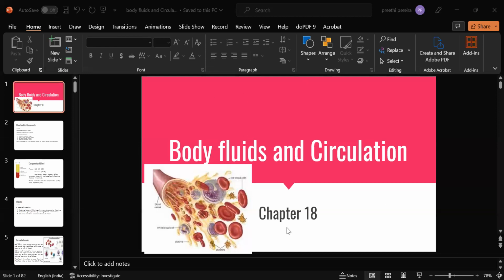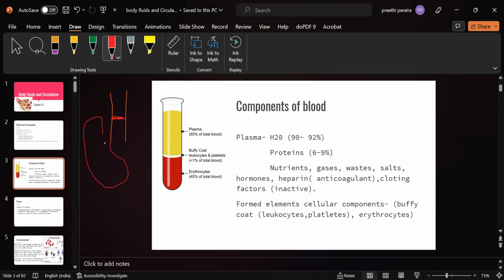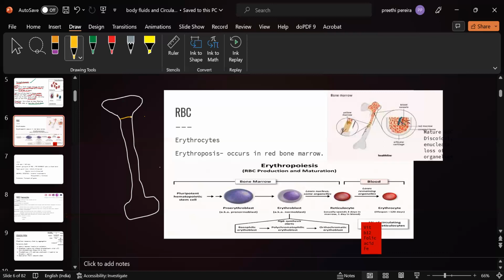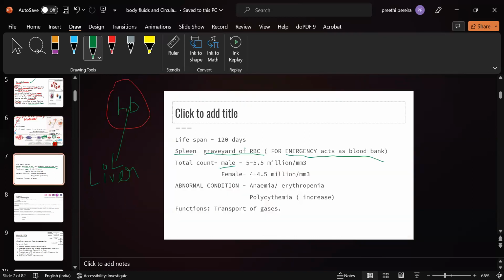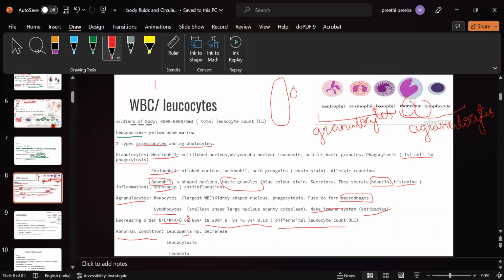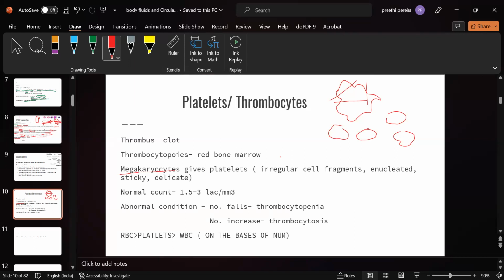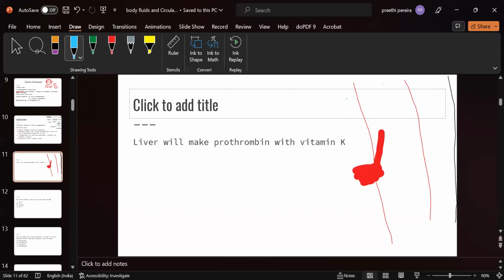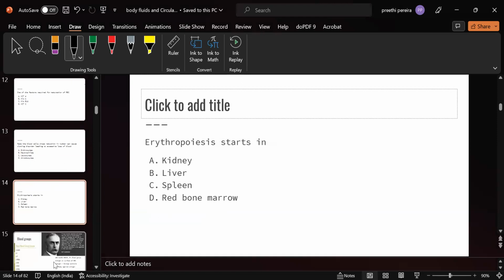2023-2025_Body Fluids and Circulation_L/01 By Preethi Ma'am (06.09.2023)